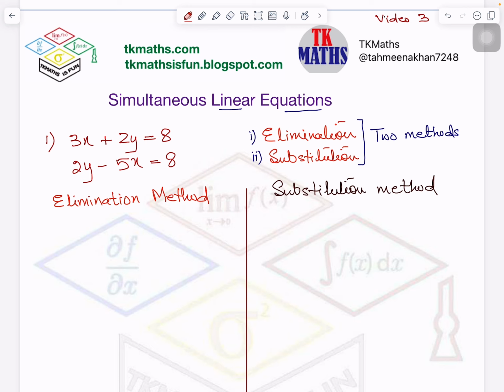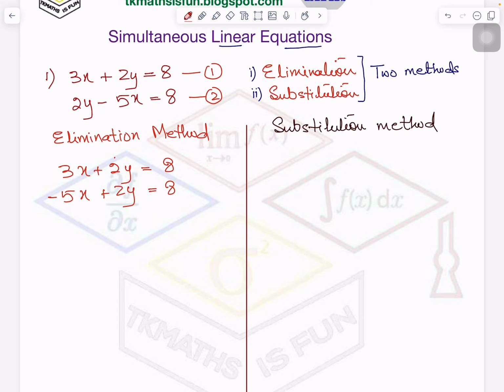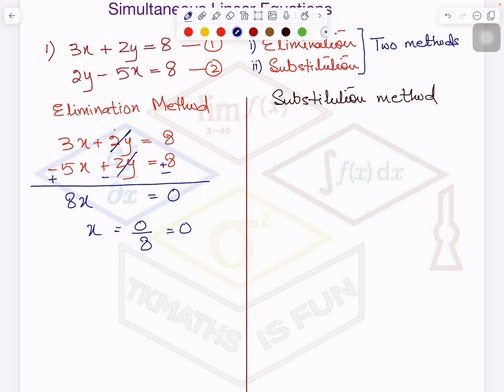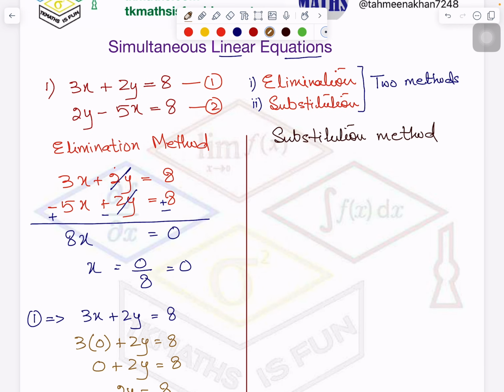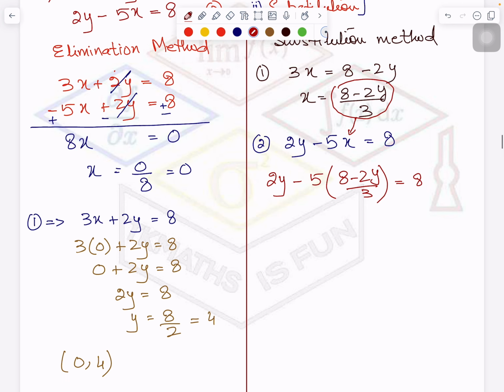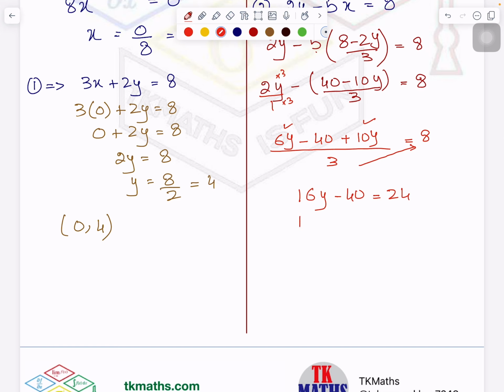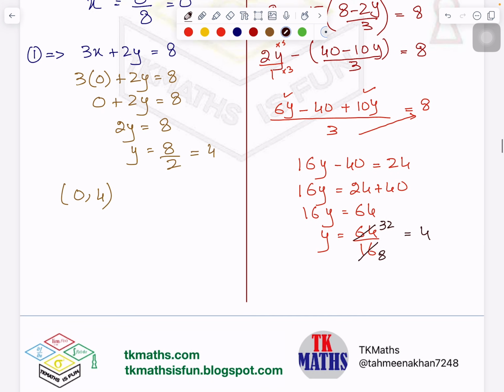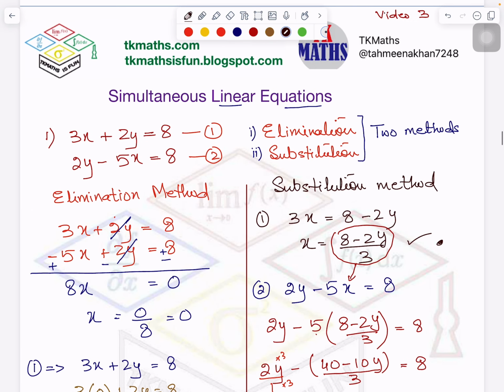TKMaths Year 9 Simultaneous linear equation video 3